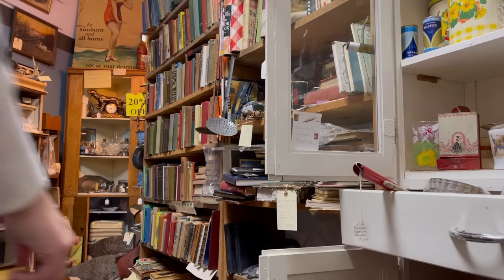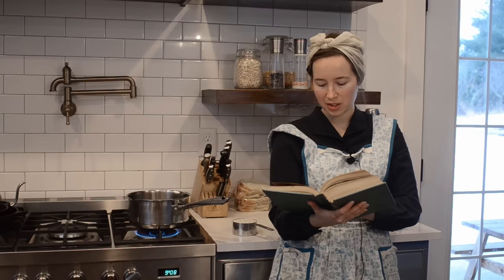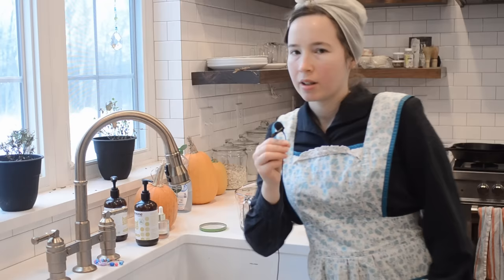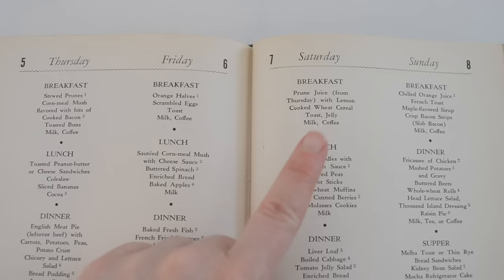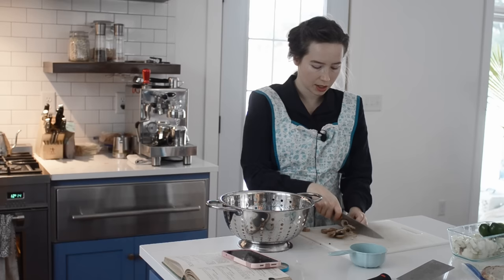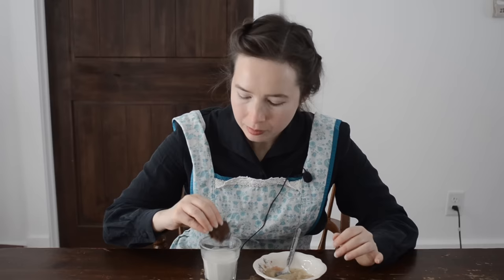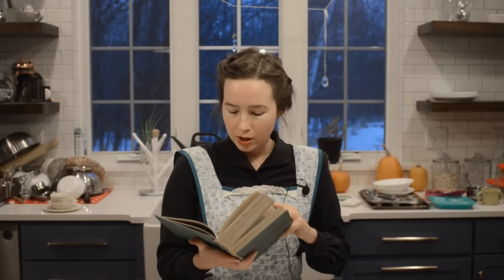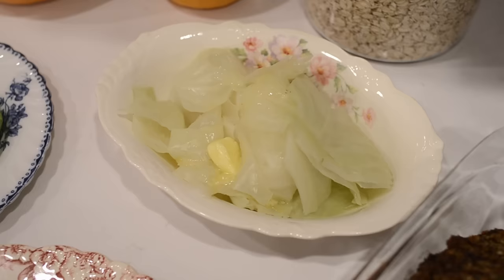I Followed a 1940s Wartime Meal Plan for 24 Hours...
I found this amazing cookbook at an antique store, and when I saw that it was from the World War 2 era, I new I had to get it. And when I saw that it had a wartime meal plan at the back of the book, I knew I had to try it out for y'all!

Ebay Poster

TIME STAMPS:

0:00 Introduction
1:13 Cooking Breakfast
3:58 Trying Breakfast
5:36 Cleanup and Getting Ready
6:45 Cooking Lunch
10:59 Trying Lunch
13:16 Cleanup and Rest
14:17 Cooking Supper
17:58 Testing Supper
22:10 Final Thoughts